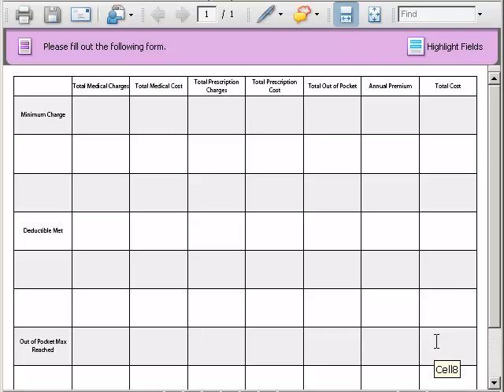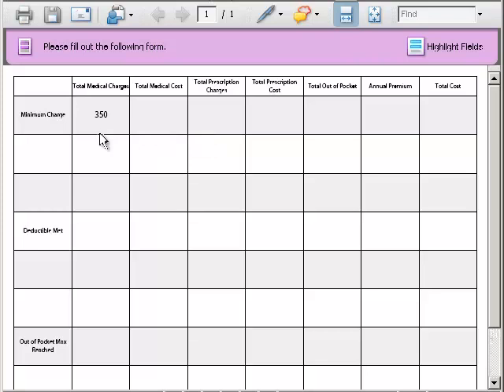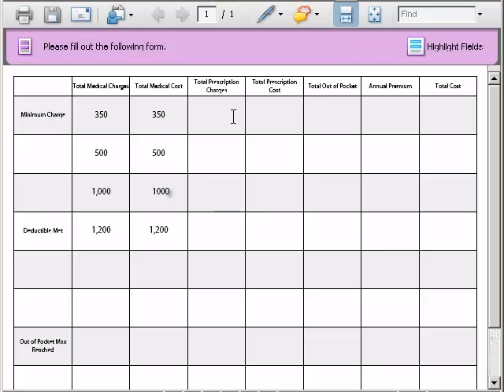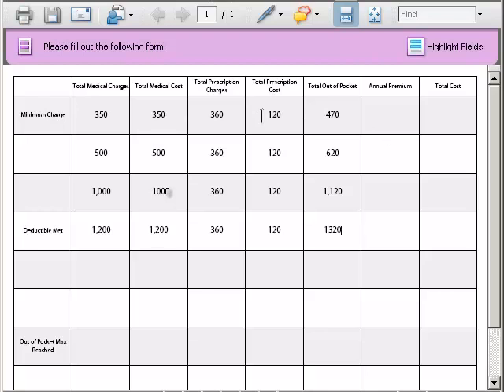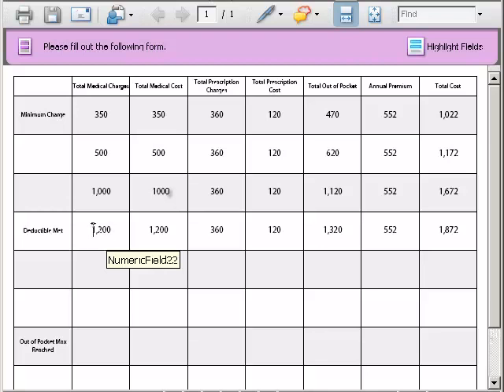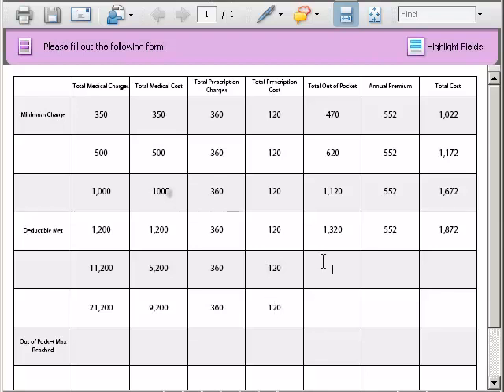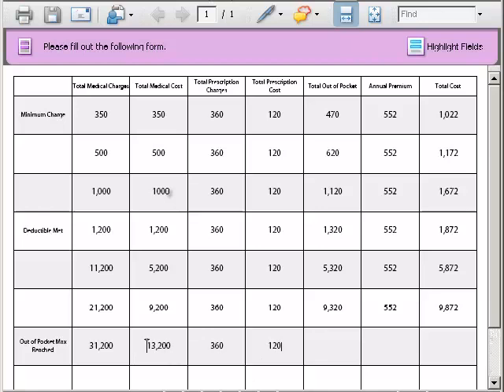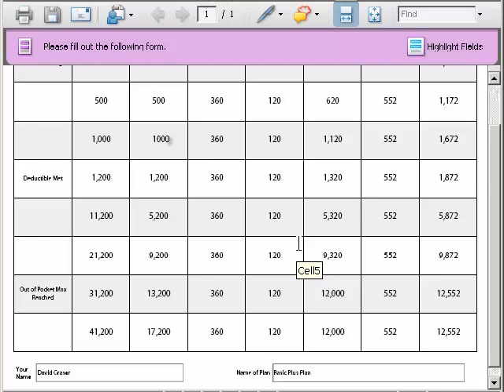Medical Insurance Project - Fill Out Form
This video explains how to fill out the form for the Medical Insurance Project located